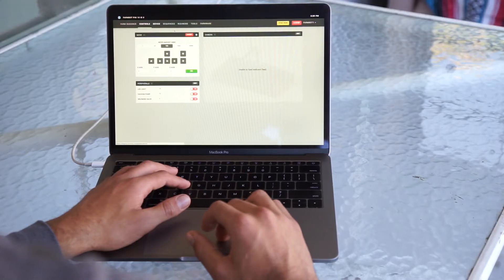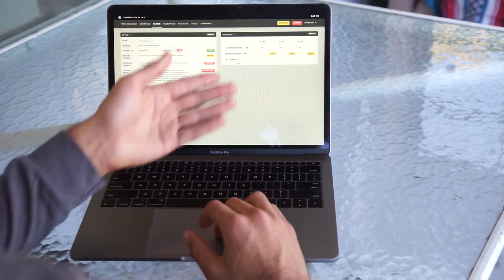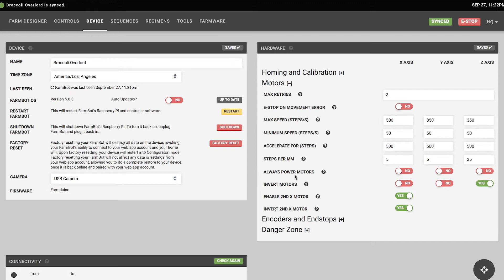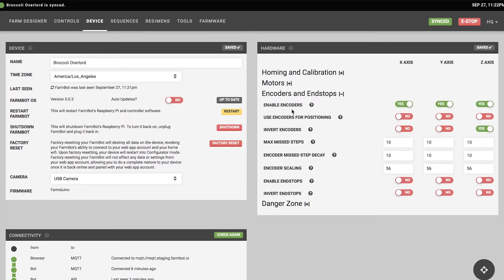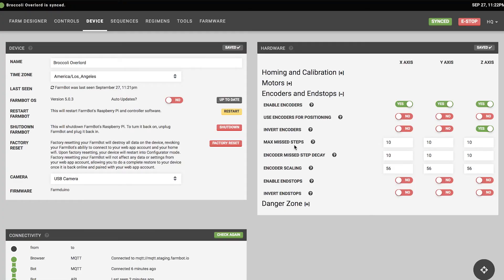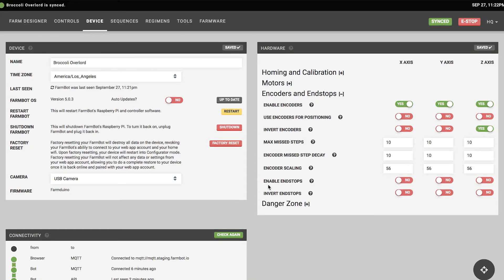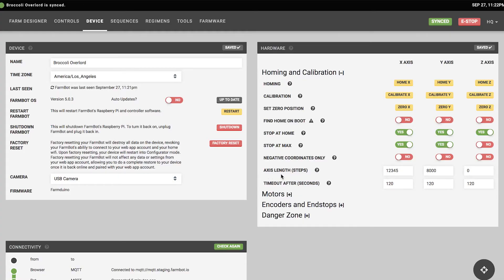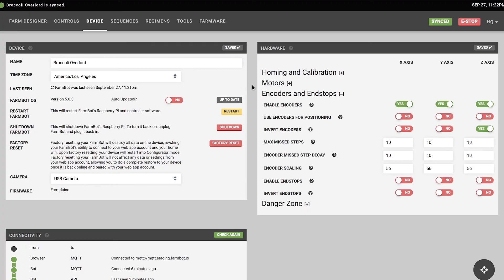FarmBot Software: Device Settings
Learn about the various device settings available in the FarmBot web app.